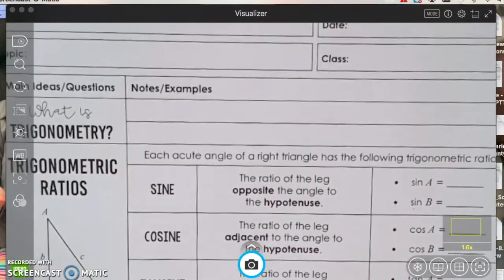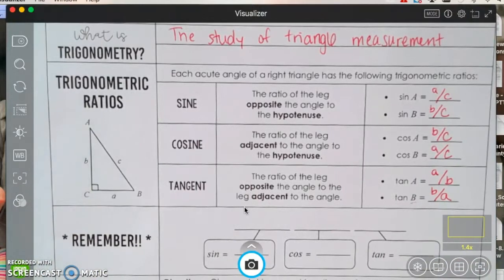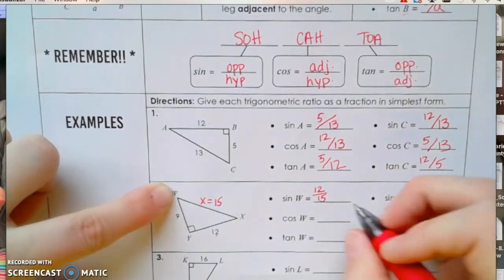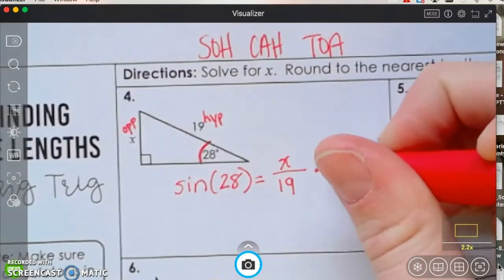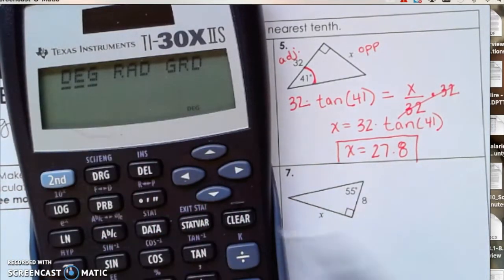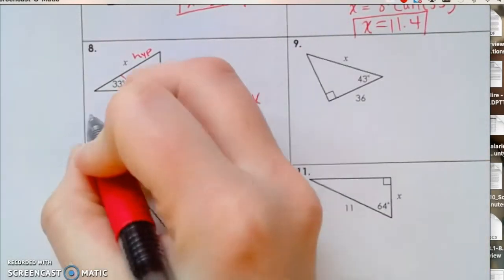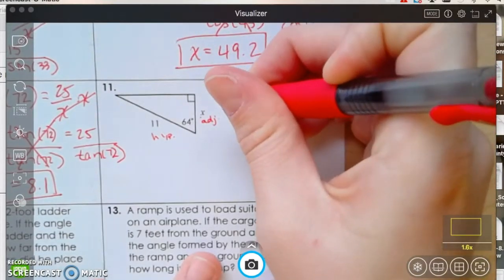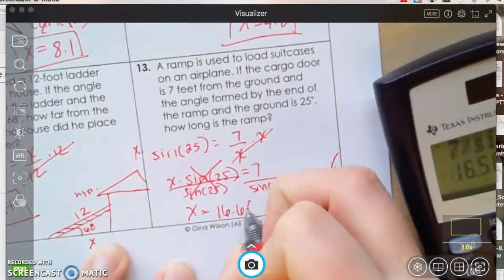Geo 8 4 Intro to Trig Functions